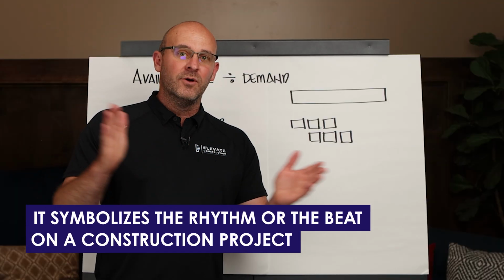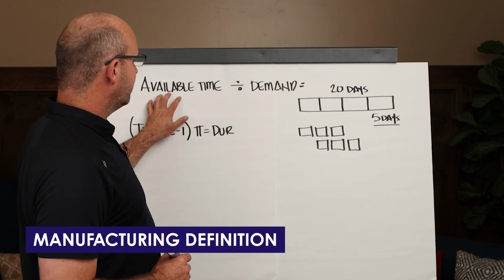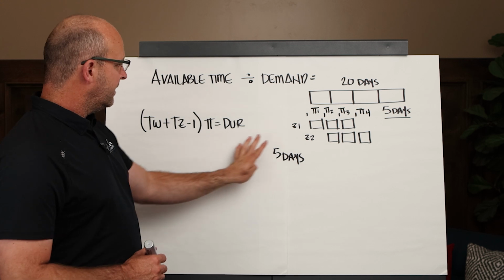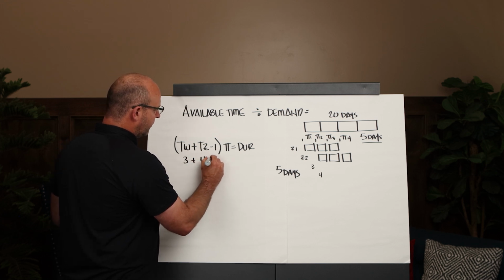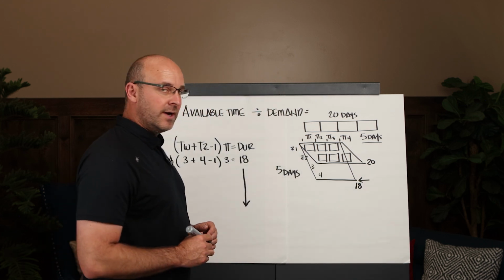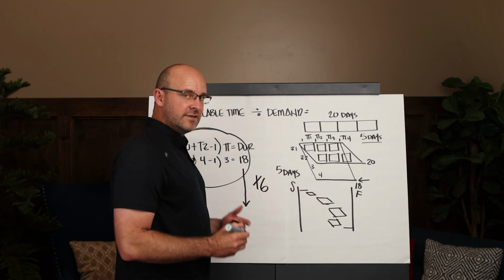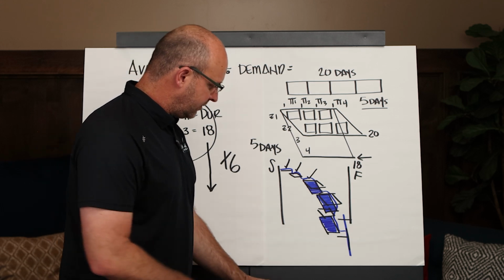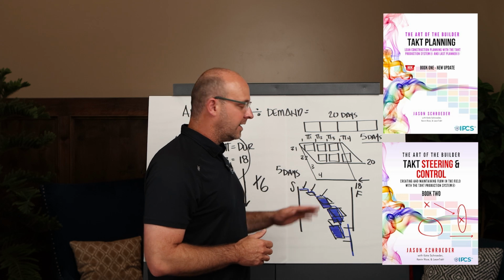How To Get Takt Time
One of the most common questions we get asked all the time is "How to get takt time?" So in this video, I'll explain exactly how takt time is calculated and how you can apply this to gain more time for your own construction project without hurting trades!

Jason Schroeder

00:00 Intro
01:53 Takt Time
03:05 Formula
04:34 Application
05:27 Advantages
05:56 Construction Projects
07:16 Example
08:28 Key Tip
08:47 Helpful Resources
09:09 Trade Time
10:10 Learn More